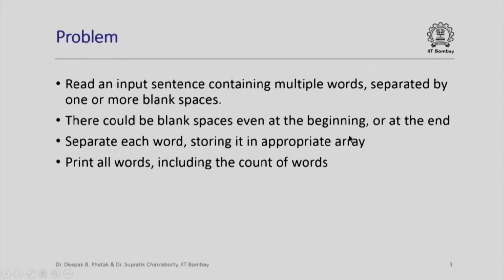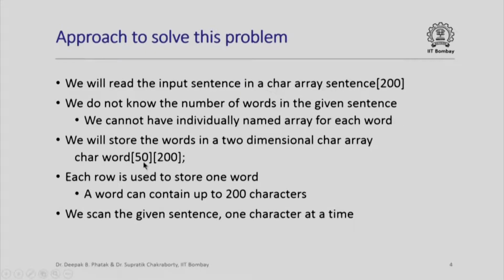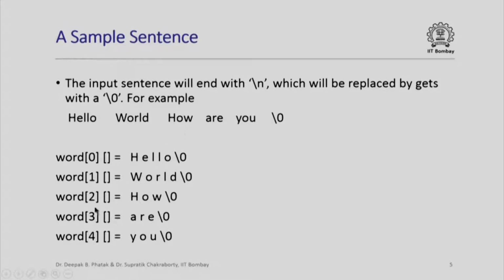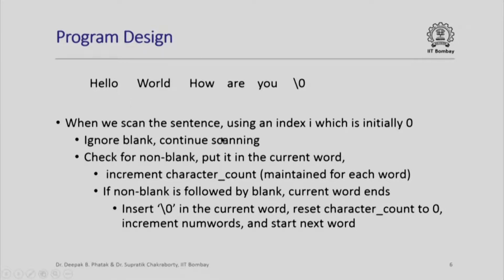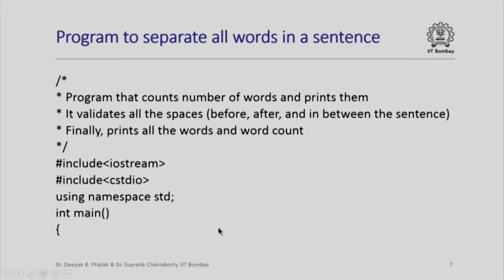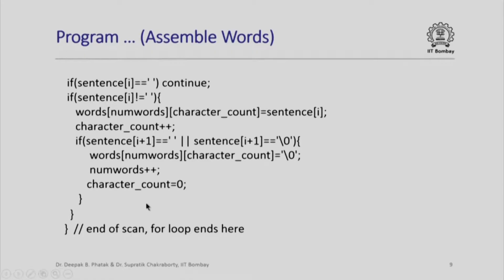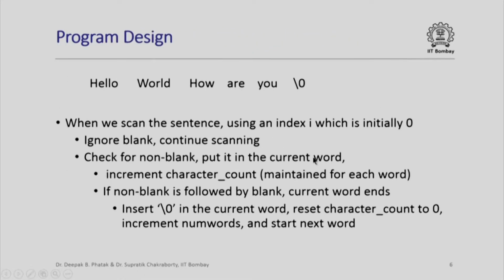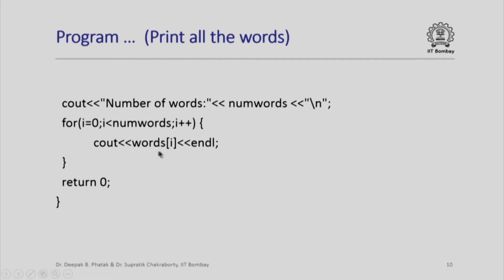IITCS1012014-V015100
CS101x_S018_Separating_Multiple_Words_in_a_Line_IIT_Bombayx_2015.mp4